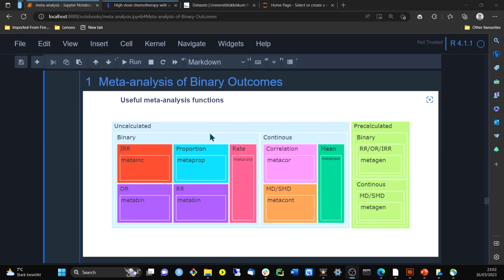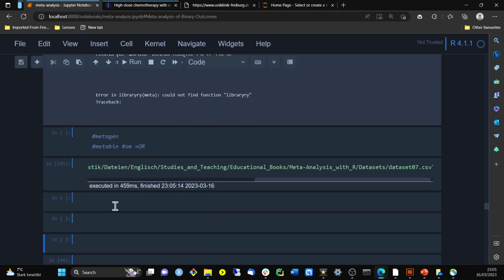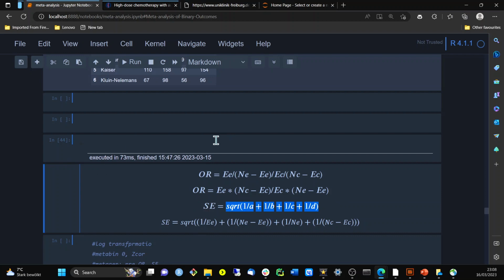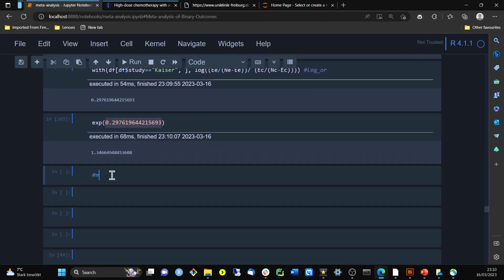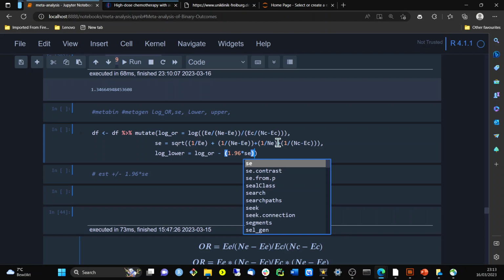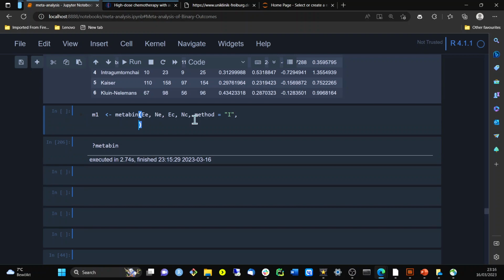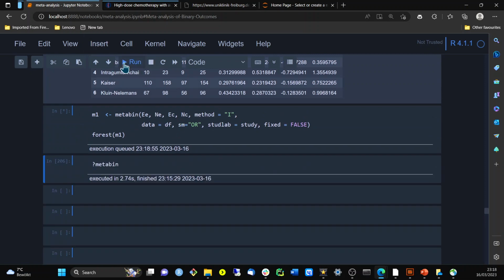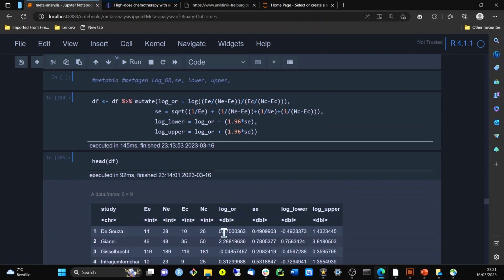Part 14: Meta-analysis of odds ratios using meta package